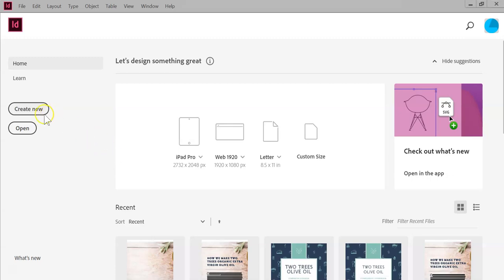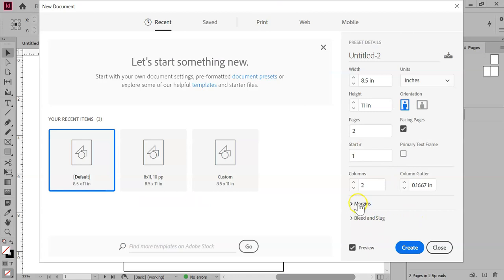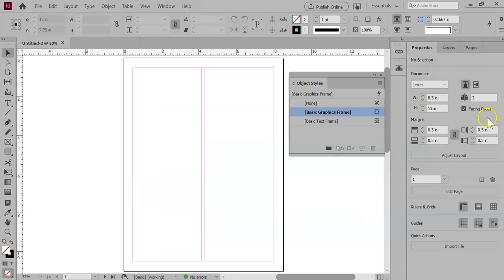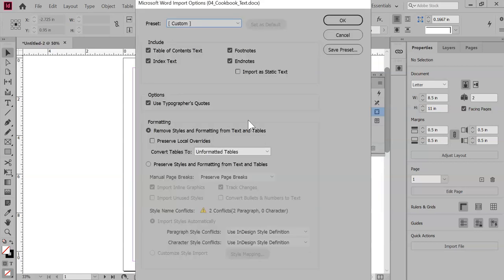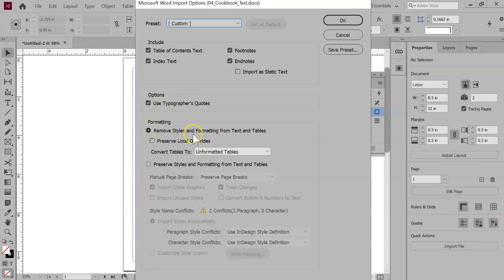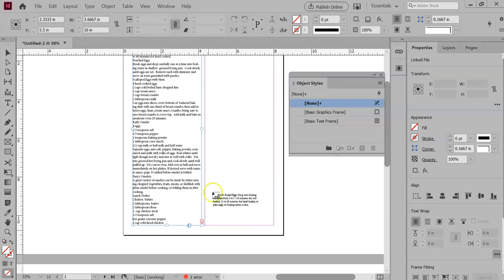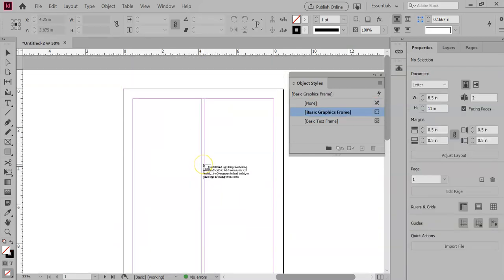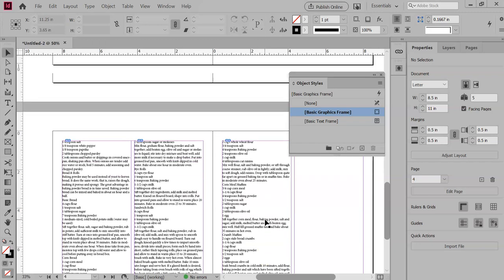InDesign Tutorial How to Create a New Document, Placing Text, Shortcut keys